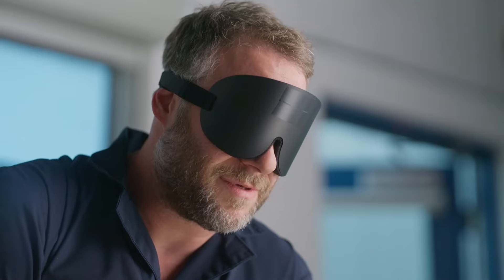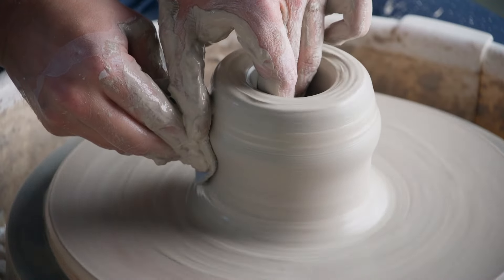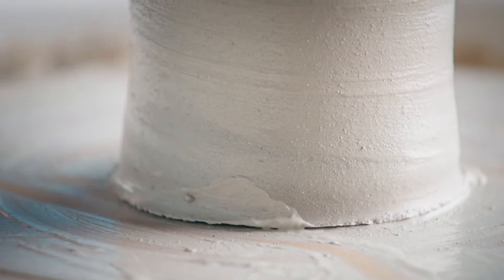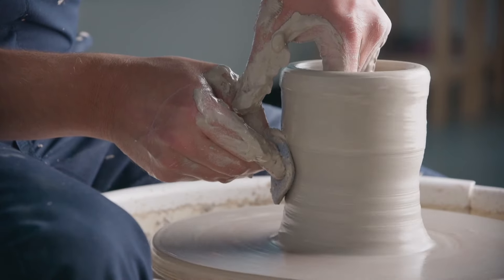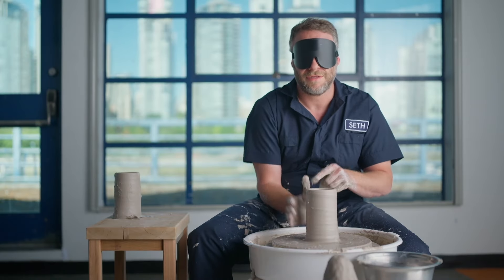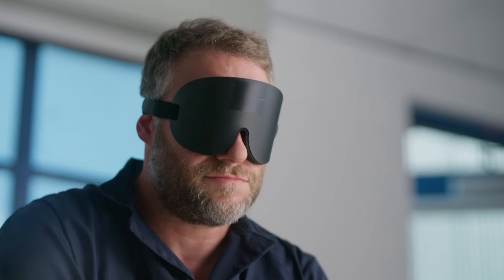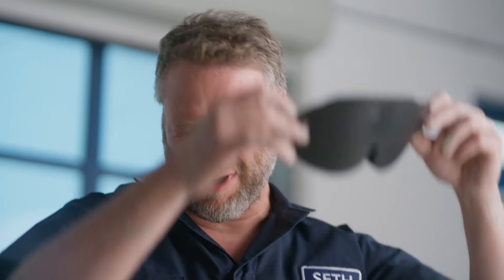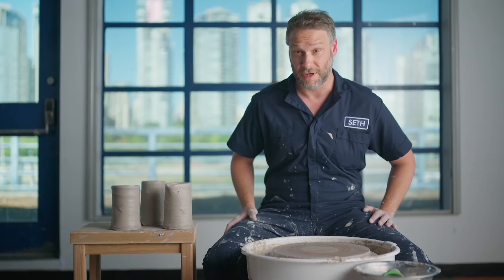Seth Rogen can make three (nearly) identical pitchers — while blindfolded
Actor Seth Rogen is also an experienced potter. Watch him create three identical pitchers on the wheel. Can you do the same?

➤ Stream full episodes of The Great Canadian Pottery Throw Down, for free, on CBC Gem:

The Great Canadian Pottery Throw Down is a competition series where ten of Canada's most talented potters will compete to be crowned best at the wheel. It’s hosted by award-winning actor Jennifer Robertson and judged by expert judges Natalie Waddell and Brendan Tang along with guest judge, pottery enthusiast and actor Seth Rogen.

Featuring clever challenges, beautiful creations, and personal stories, the series unearths what inspires the potter's passion for clay.

About CBC Gem:
CBC Gem offers the full programming slate, from drama to documentaries and sports. Available for free as an app for iOS and Android devices and on television via Apple TV and Google Chromecast.